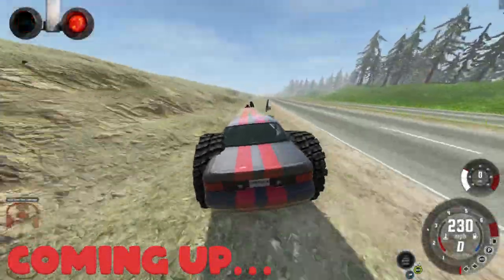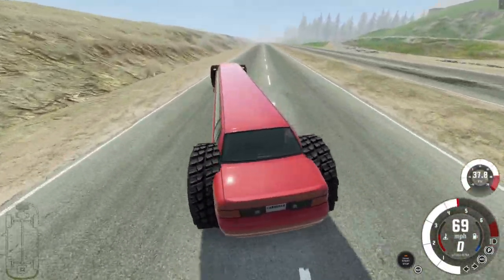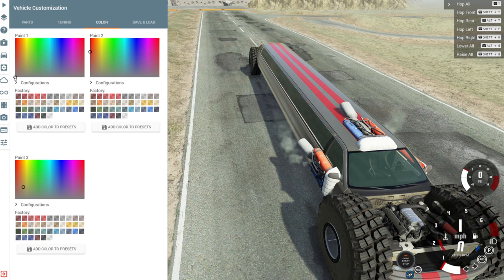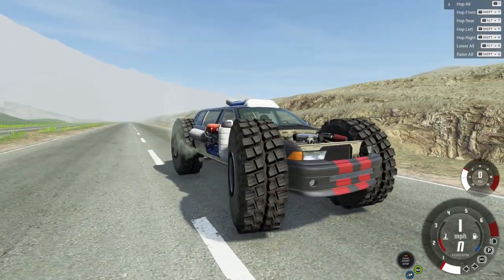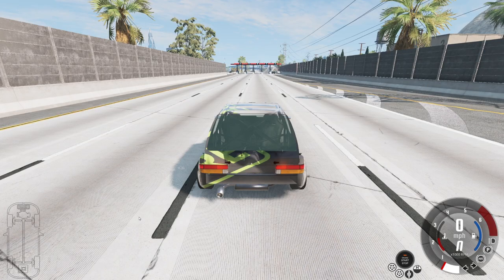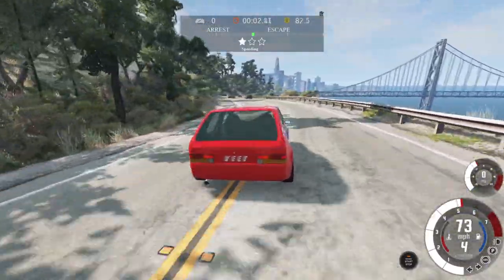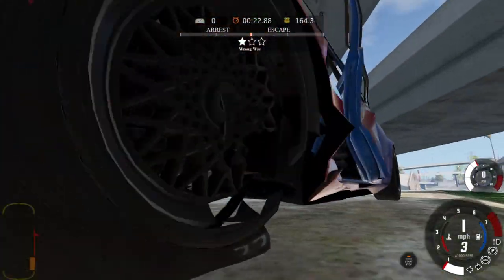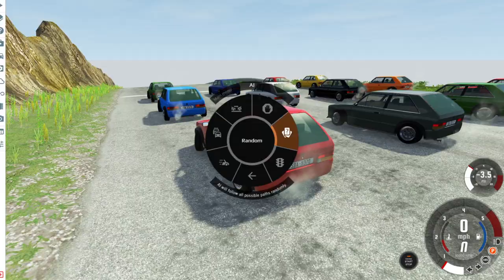I Upgraded the LONGEST Limo with Monster Truck Tires in BeamNG Drive Mods!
I Upgraded the LONGEST Limo with Monster Truck Tires in BeamNG Drive Mods! (BeamNG Drive Mods) Today in BeamNG Camodo Gaming is back with a mod showcase. We are playing with a dragster in BeamnG Drive Mod and getting into police chases.